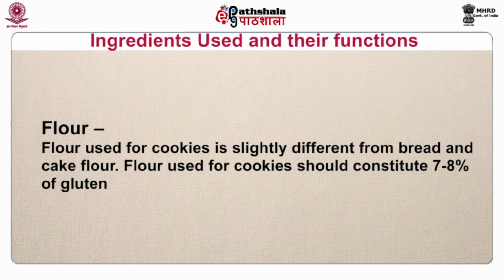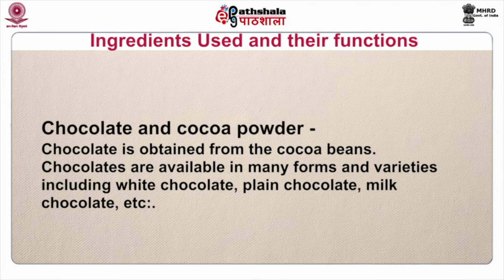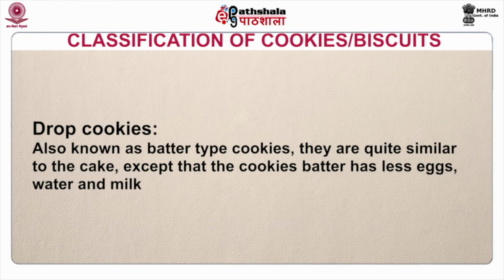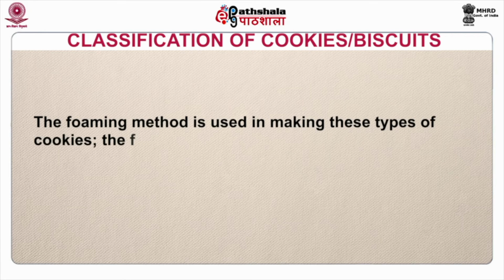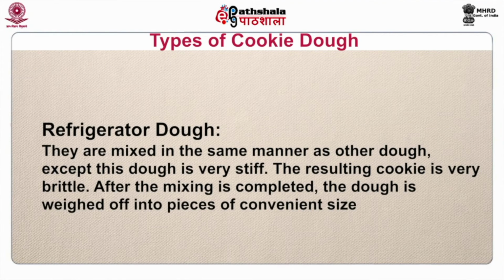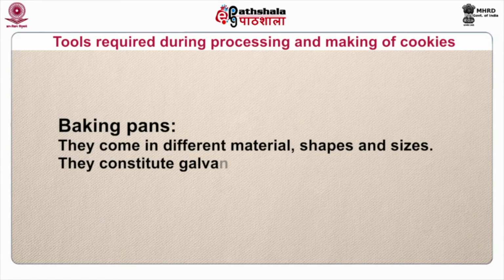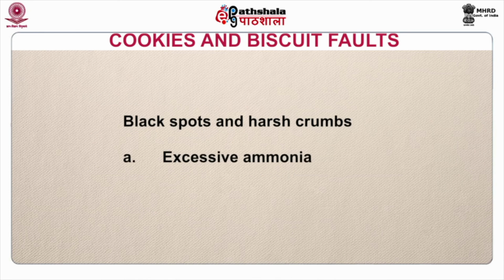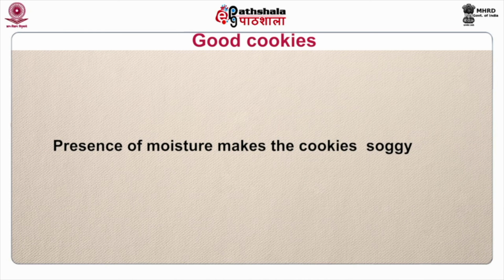M-37. Cookies and Biscuits